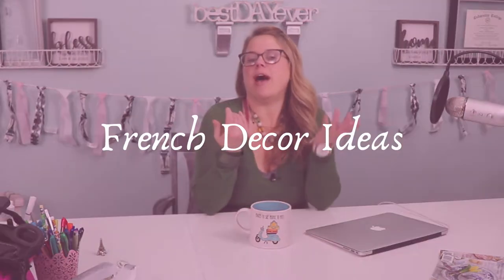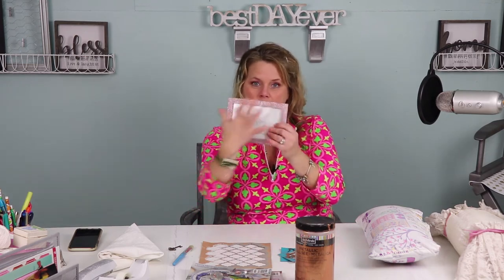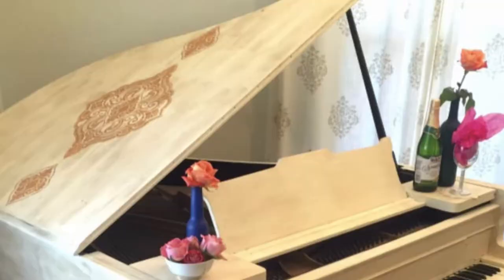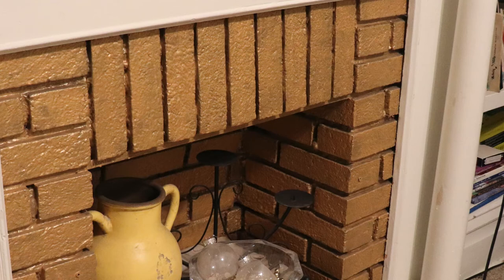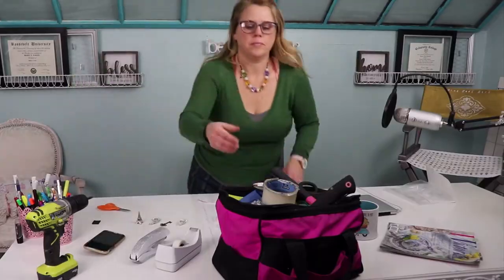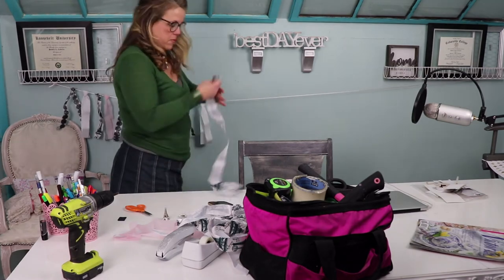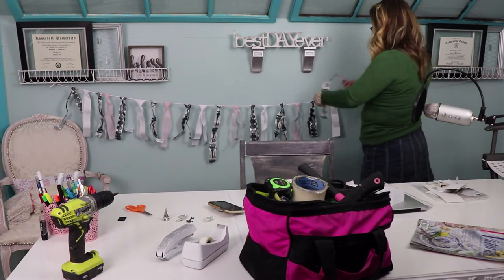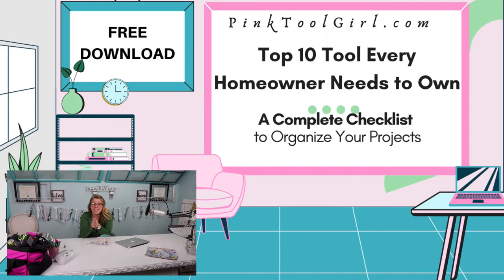French Decorating Ideas|| 4 Budget-friendly Projects for 2021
Today’s video gives four budget-friendly french decorating ideas for 2021. Our french decorating ideas are easy and simple. French-inspired home ideas can be small DIY projects or larger home improvement projects.  In a french inspired home, there are certain elements that we can add to get that shabby chic feeling. Having many french country home ideas helps achieve our french inspired look. You can use these same ideas for larger french style home improvements. French-inspired or french country decor ideas have a distinct look. Modeling your french inspired home with specific french design and french decor ideas will help you get that elegance you desire. Let Pink Tool Girl help you in your journey.

FREE TOOL LIST:
Top 10 TOOLS every HOMEOWNER should have!

If you are looking for ideas then check out our Ultimate Home Improvement Guide for free